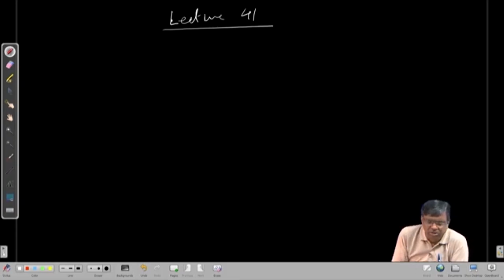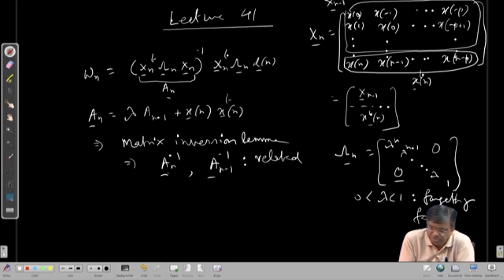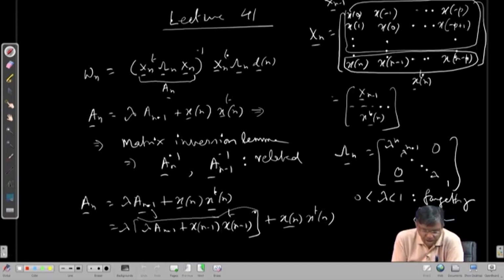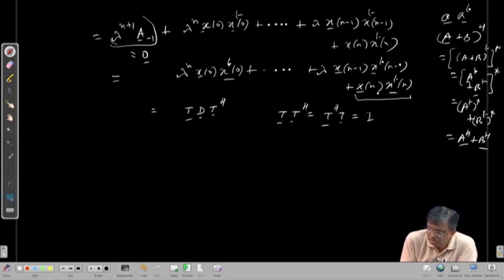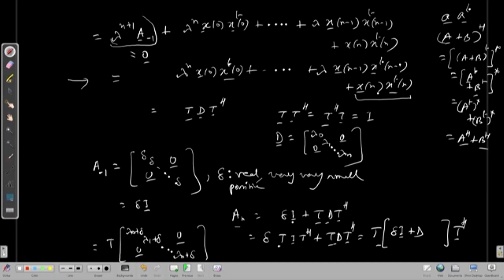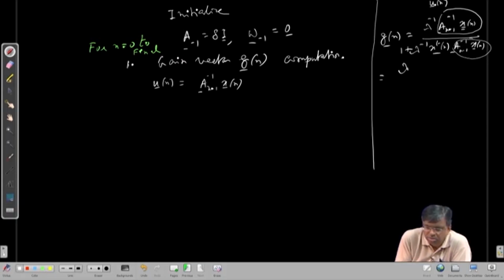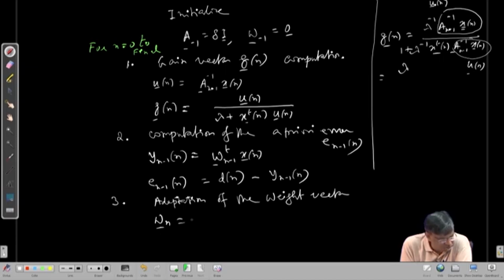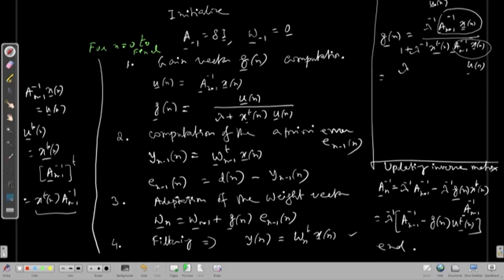Derivation of the RLS transversal adaptive filter-3